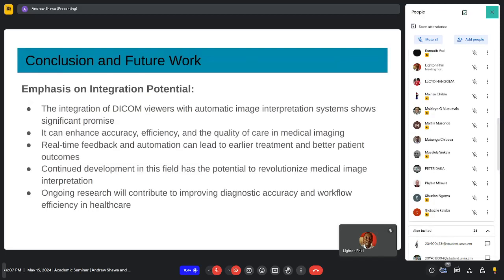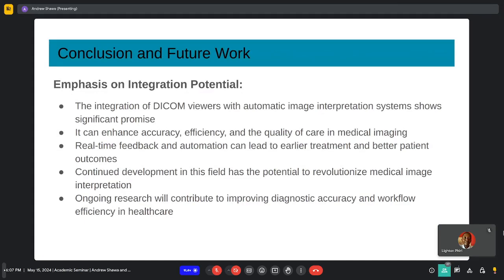Intelligent DICOM Viewers | Andrew Shawa | Talks | Data Mining Seminars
Andrew Shawa gave a talk titled "Intelligent DICOM Viewers: Orthanc Plugin for Semi-Automated Interpretation of Medical Images" on May 15, 2024, at 17H30 GMT+2.

This talk is part of a series of seminars organised as part of the "CSC 5741: Data Mining and Warehousing" [1] postgraduate course in the Department of Computer Science [2] at The University of Zambia [3]

## Video Timeline
00:00:00 Speaker Introduction
00:00:47 Talk Overview
00:01:29 Enterprise Medical Imaging Project
00:01:43 Presentation Outline
00:01:46 Overview
00:03:32 Challenges in Medical Interpretation
00:04:41 Orthanc Plugin for Semi-Automated Interpretation
00:07:55 Methodology: Integration
00:09:37 Benefits of Integration
00:11:11 User Evaluation of Intelligent DICOM Viewer Plugin
00:12:45 Conclusion and Future Work
00:13:45 Demonstration

## Title of Talk
Intelligent DICOM Viewers: Orthanc Plugin for Semi-Automated Interpretation of Medical Images

## Abstract
Medical image interpretation is a crucial part of radiological workflows, providing valuable input to the final output of the process: medical image interpretation reports. Radiologists typically employ Digital Imaging and Communication in Medicine (DICOM) Viewers. While numerous types of DICOM Viewers have been implemented, there has been arguably little focus on how such software tools can be made more effective by integrating them with Artificial Intelligence services. This paper presents a study conducted to design and implement an Orthanc Web-based Picture Archiving and Communication System (PACS) plugin DICOM Viewer for facilitating the semi-automated interpretation of medical images using Artificial Intelligence (AI). An Orthanc DICOM Viewer plugin, interoperable with two (2) models—Pneumonia Classification and Detection models—was implemented using the Python programming language. The plugin was evaluated with Radiologist Residents at a large University Teaching Hospital in a controlled setting. TAM 2 instrument was used to assess its perceived usefulness and ease of use. The TAM 2 constructs were rated positively, with study participants expressing a desire to incorporate other pathologies to the plugin and, additionally, integrating similar tools in more widely used DICOM Viewers such as RadiAnt and Weasis. The integration of AI models has the potential to reduce the turnaround time and workload involved in interpreting medical images. More significantly, the positive responses related to perceived usefulness of the tool suggest a potential that such tools have in improving delivery of services at the point of clinical care.

## Biography
Andrew Shawa [4, 5] holds a degree in ICT with Education from the University of Zambia (UNZA) and a postgraduate diploma in Computer Science, also from UNZA. He is currently involved in the Enterprise Medical Imaging Zambia (EMIZ) project [6], where he utilizes his expertise to contribute to the advancement of healthcare technology.